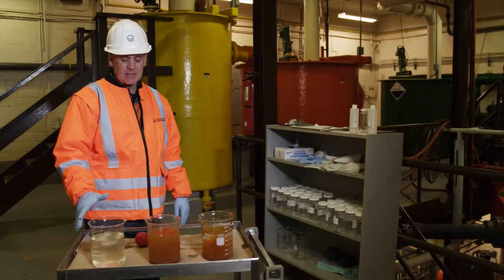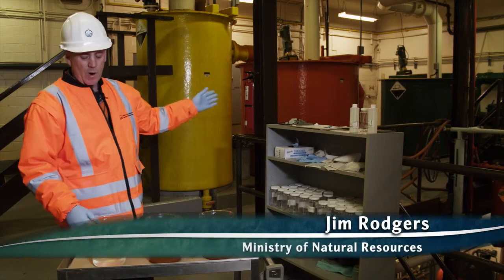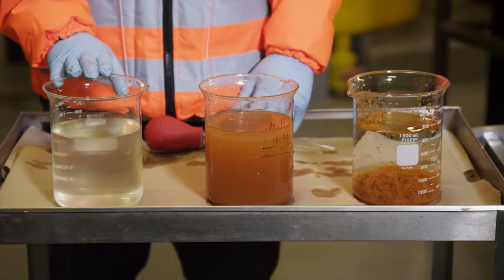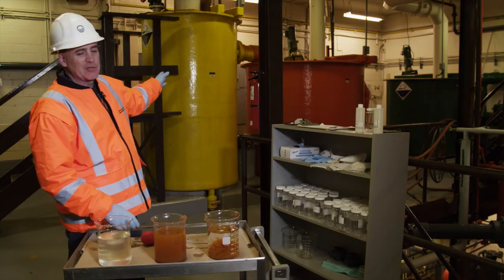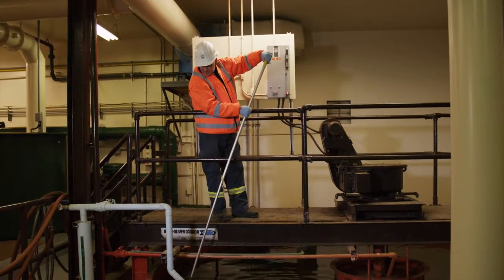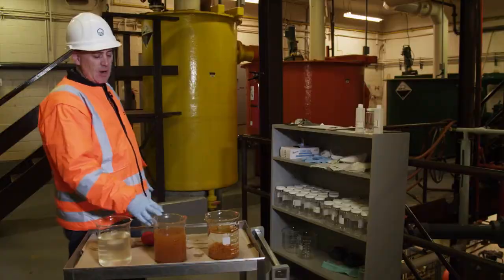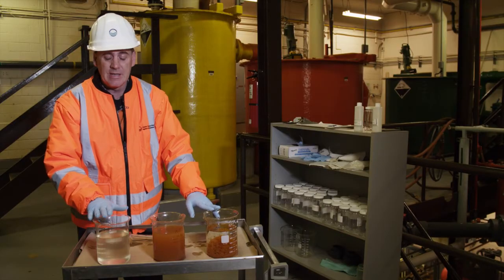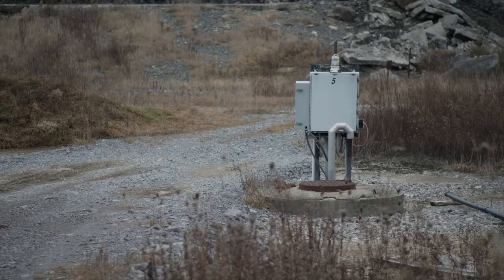The Land Between: Deloro Arsenic Treatment Process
An additional story from The Land Between Documentary Series, not available on the DVD, Blu-ray or broadcast versions. Featuring Jim Rodgers demonstrating how arsenic is removed from contaminated ground water at the abandoned Deloro industrial site near Marmora, Ontario.